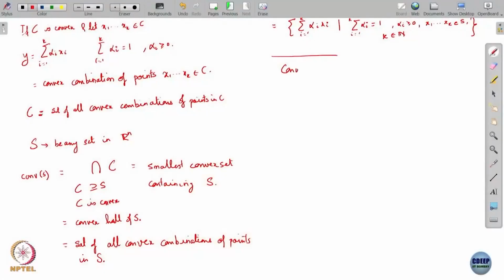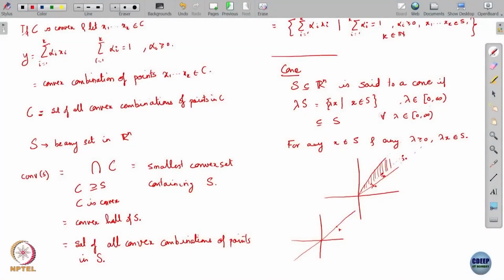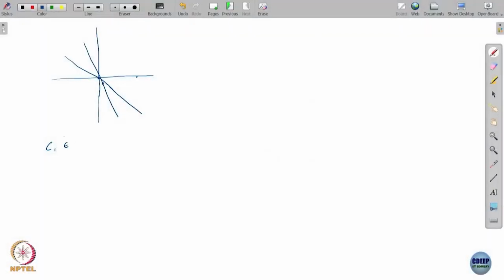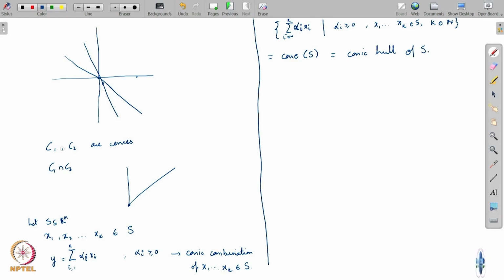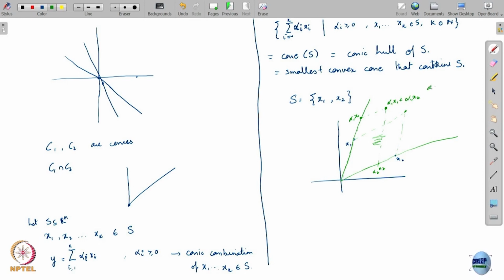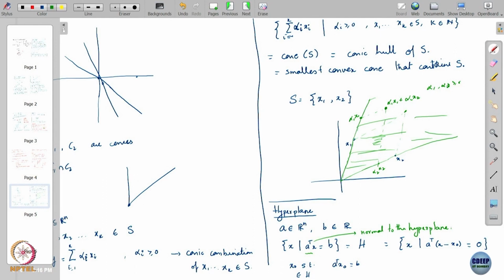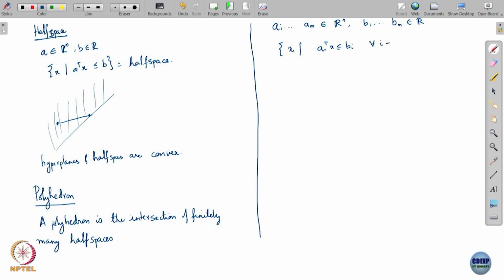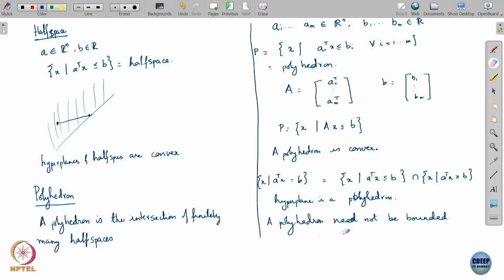Lec8C: Convex Analysis - III